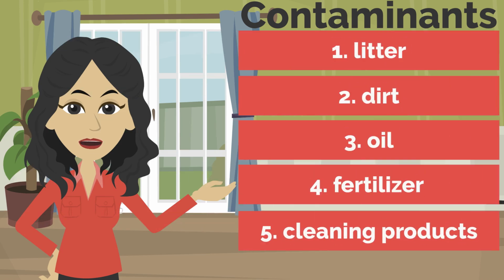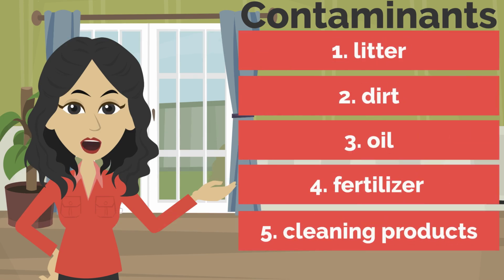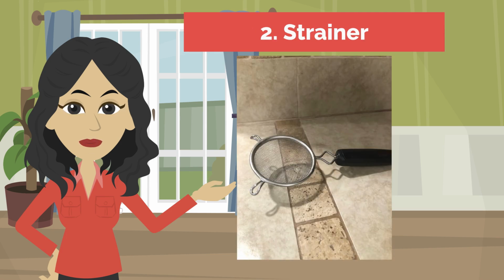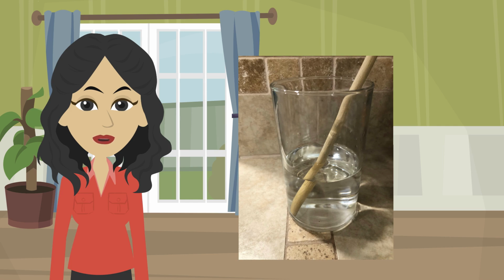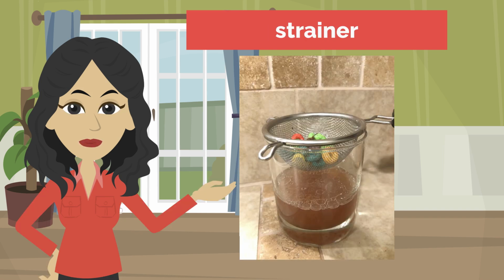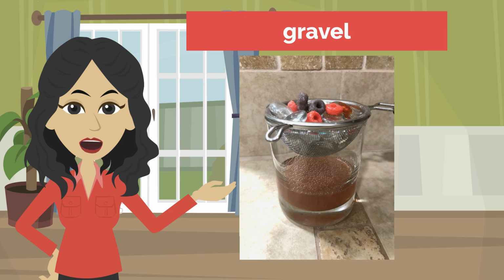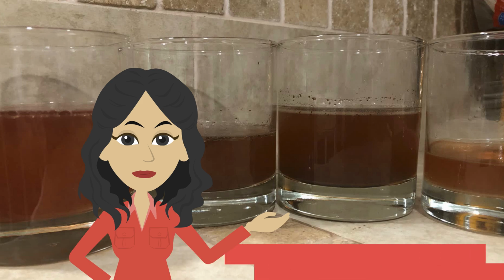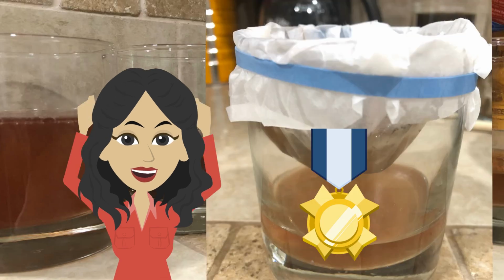ACF Water Festival In-Home Water Filtration Activity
The Alabama Coastal Foundation (ACF) thanks you for participating in this special in-home edition of our Water Festival program. The purpose of that program is to provide fourth grade students an opportunity to have fun while learning about the importance of our watersheds, conservation, and the environment through hands-on activities. This water filtration activity is provided free of charge due to a grant from the Gulf Coast Resource Conservation and Development Council and ACF supporters.

For more online learning options and to learn more about our work, please